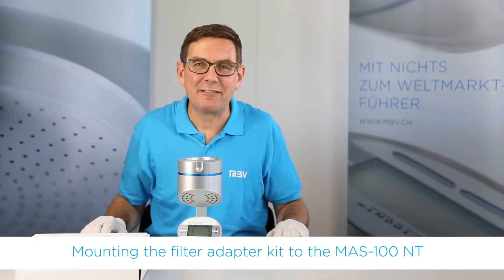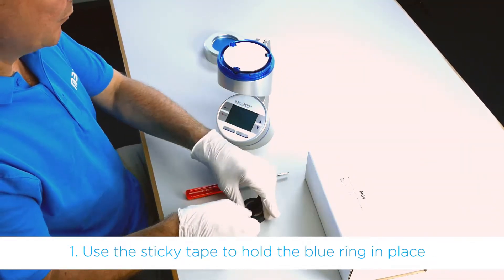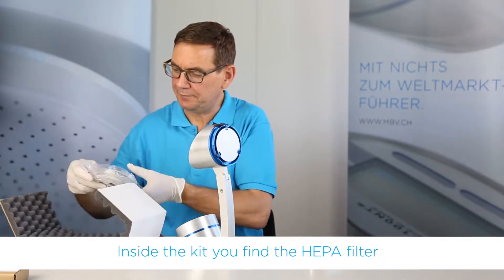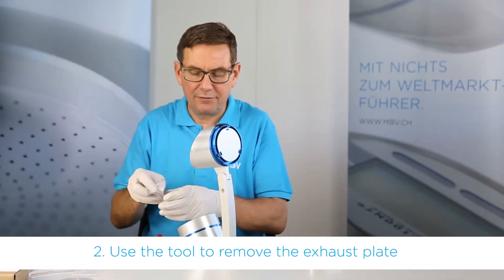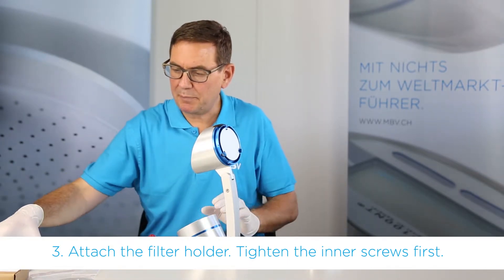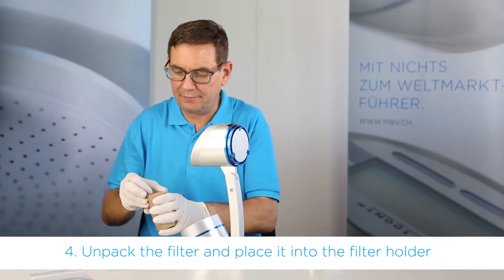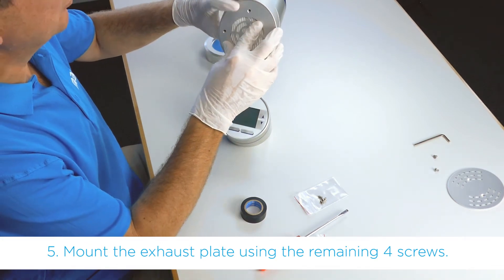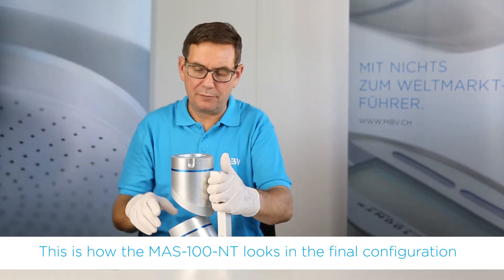How to mount the HEPA air outlet filter to the MAS-100 NT microbial air sampler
The tutorial describes how to mount the air outlet filter option to the MAS-100 NT microbial air sampler.

Equipment that is used in cleanrooms must not exceed specific particle emission limits in accordance with ISO 14644-14. The standard version of the MAS-100 NT viable air sampler is specified for use in Class 5 cleanrooms in compliance with ISO 14644-1 or GMP Grade A. The built-in fan emits virtually no particles and therefore no air outlet filter is required. The filter option for the MAS-100 NT minimizes the likelihood of particle carryover when transferring from a lower to a higher cleanroom class.